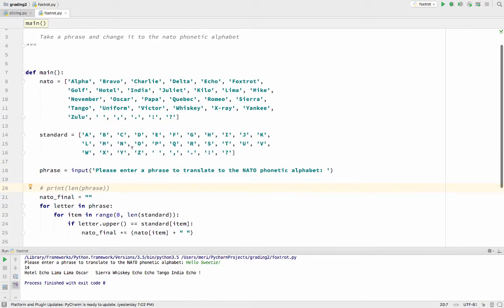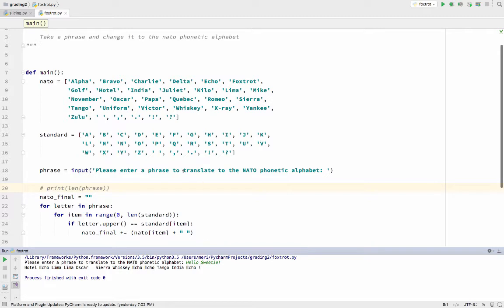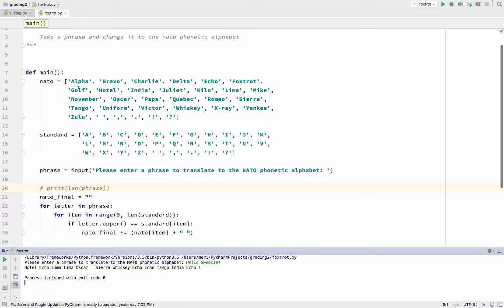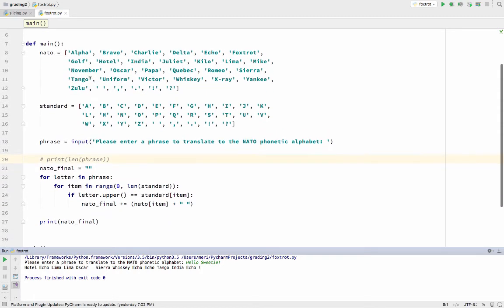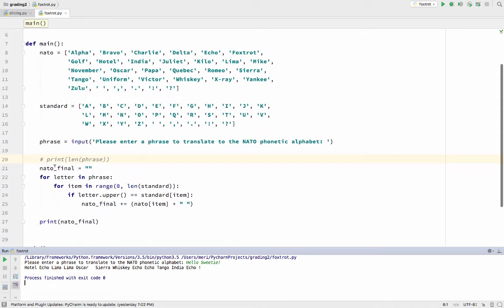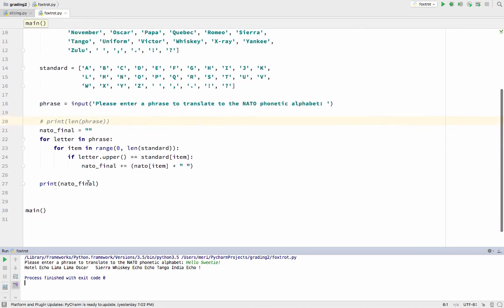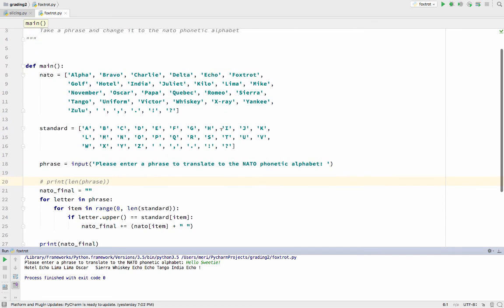Python Parallel Lists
Convert a string to the NATO phonetic alphabet